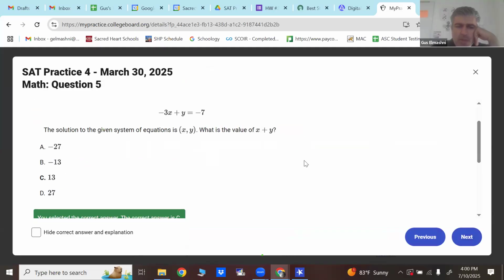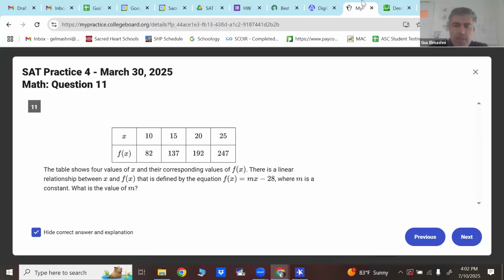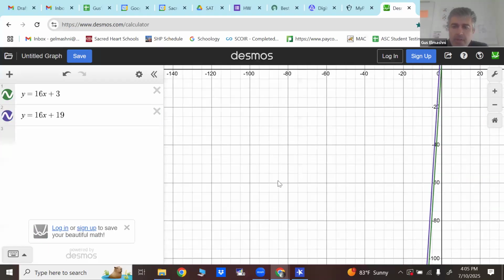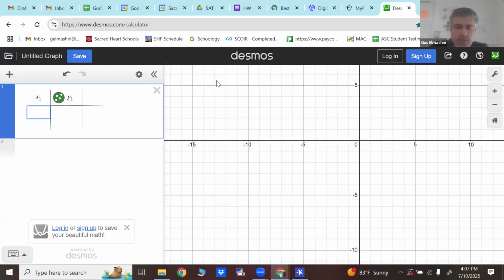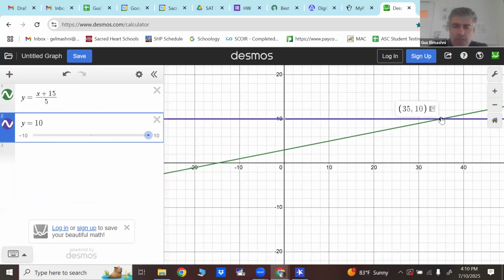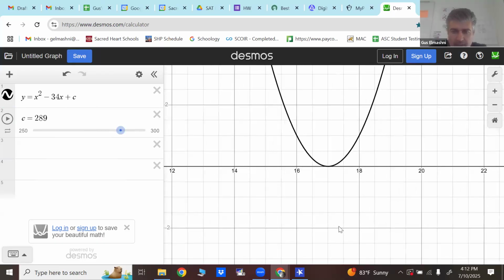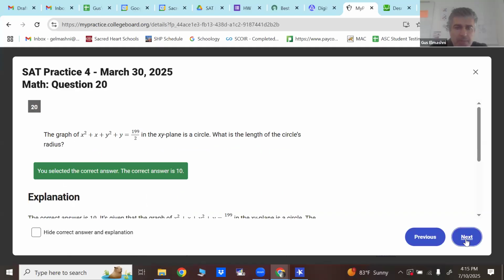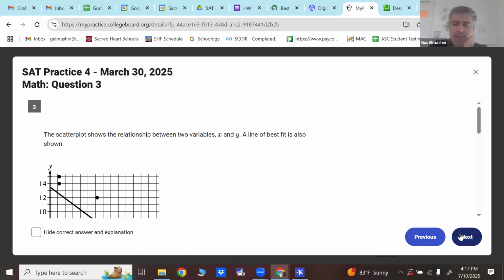SAT Math Strategies DESMOS, Plugging In Numbers, and Working Backwards